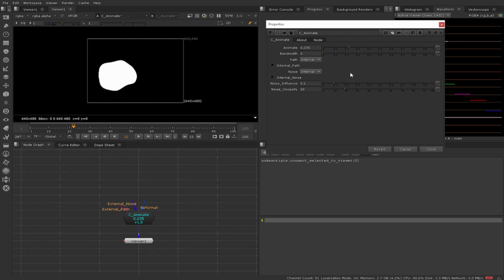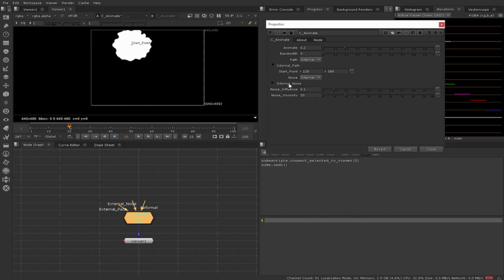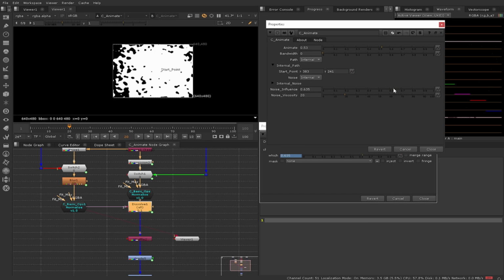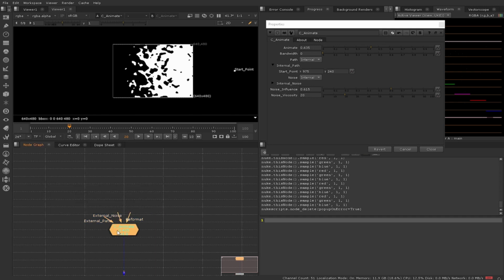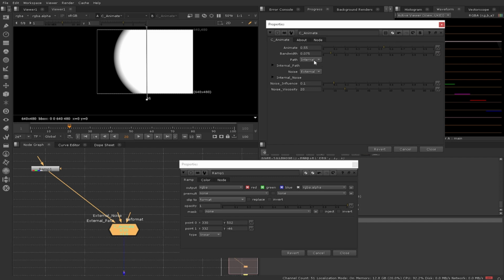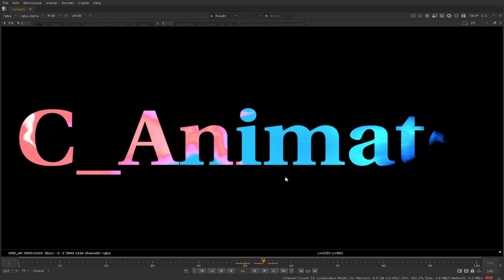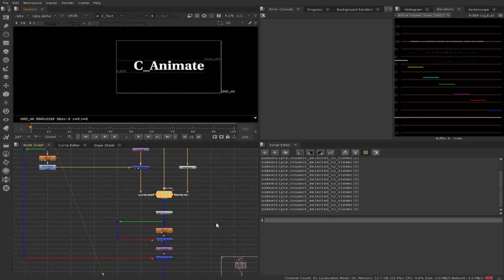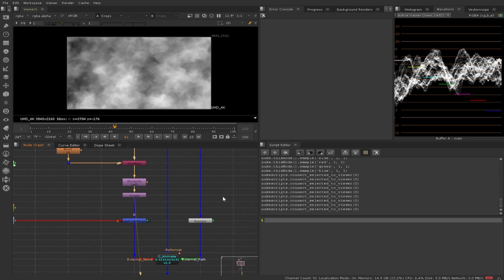C_Animate Tutorial